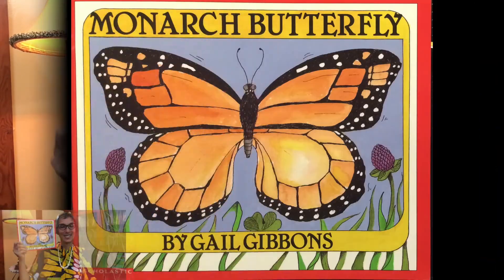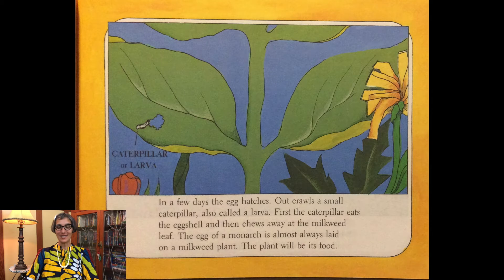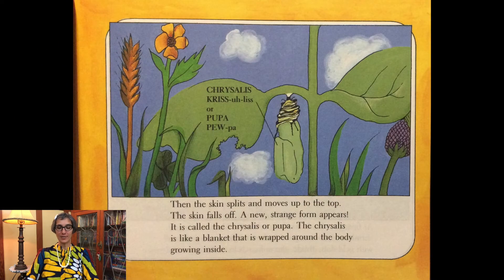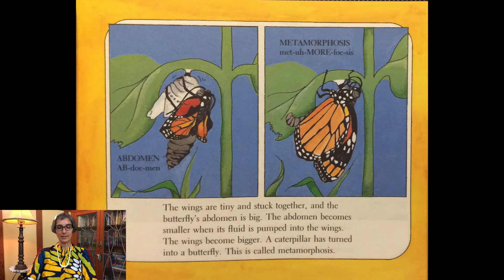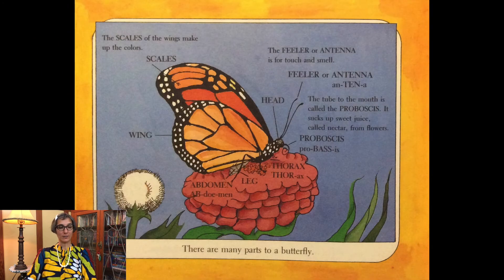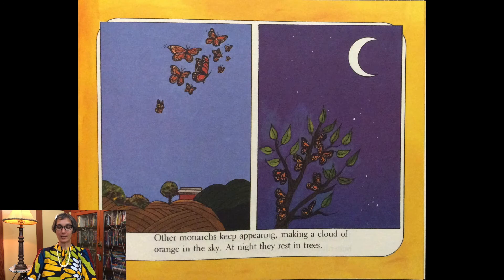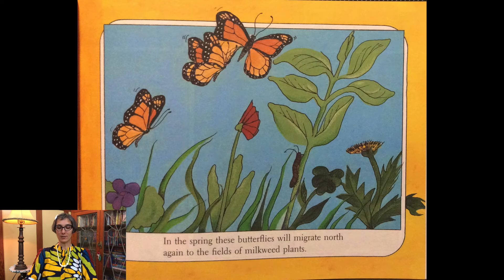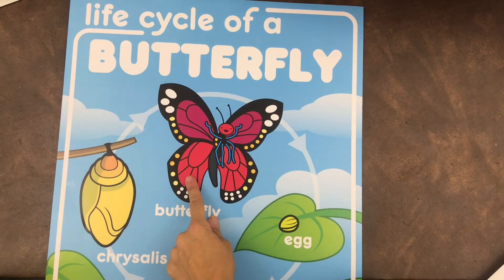Monarch Butterfly | Life Cycle | Preschool | Read Aloud | Story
Learn about the Monarch Butterfly and its Life Cycle in this Preschool Read Aloud Story with Ms. Gisa. The story is written by Gail Gibbons. Watch the way an egg transforms into a caterpillar, then into a chrysalis and finally into a butterfly. After the read aloud, Ms. Gisa uses her butterfly figures to review the life cycle.

Monarch Butterfly

butterfly  life cycle set

Ms. Gisa's lipstick shade "focused"

EDITOR
David Nico